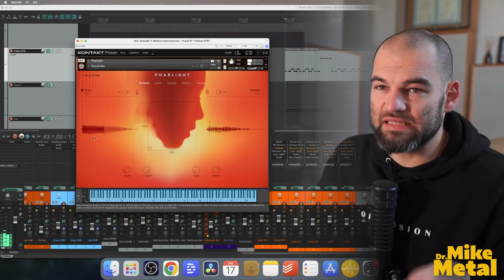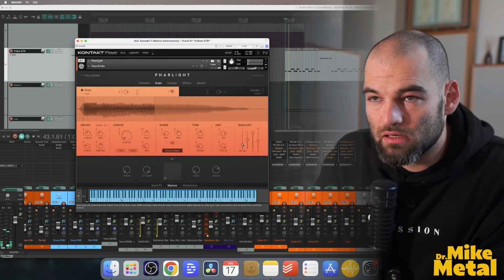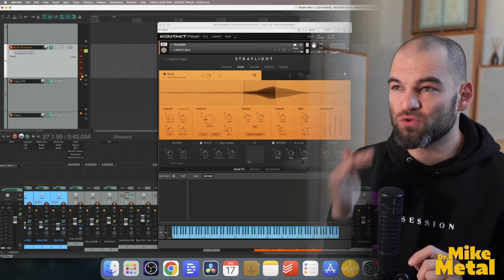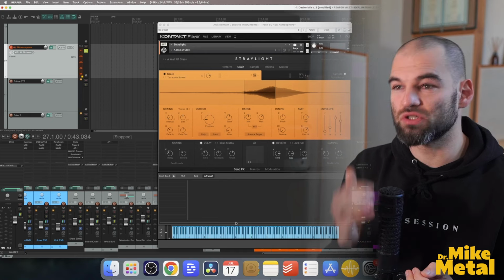Weak Metal Breakdowns? Use Granular Synthesis to Lift the Atmosphere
▶ 🏔 I Help Heavy Bands Sculpt their Unique Sound. Listen to my work and get in touch

Enhance Your Metal Tracks with Granular Synthesis

In this video, Dr. Mike Trubetskov explores the versatile and atmospheric world of granular synthesis in modern metal music. He explains the basics of granular synthesis and demonstrates its application in creating unique and complex sounds for metal productions. Using examples from a cover of 'Dealer the Cancelled Band,' Dr. Mike breaks down the process of designing synths that add depth and tension to metal tracks. He also shares insights on using industrial samples and crafting melodies to elevate your metal recordings.

0:00 Intro
01:37 Granular Sound Demonstration
04:30 Granular Sound Production
09:57 The Musical Material
13:55 Conclusion